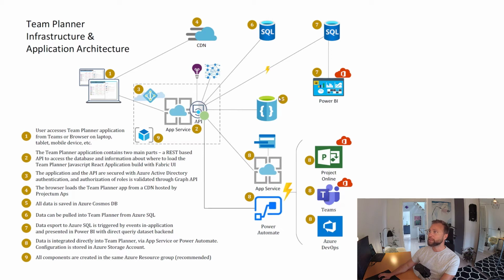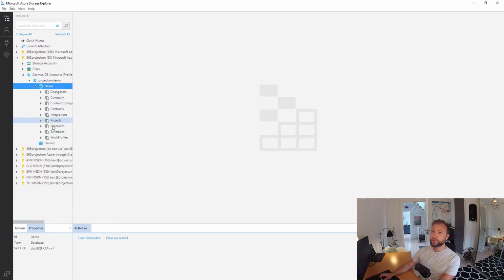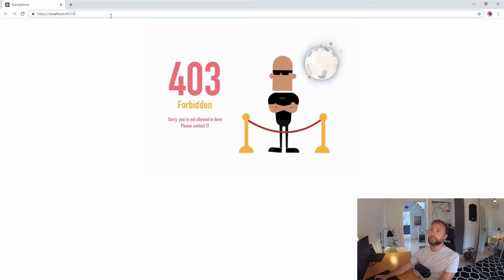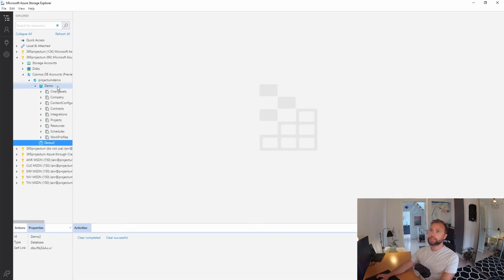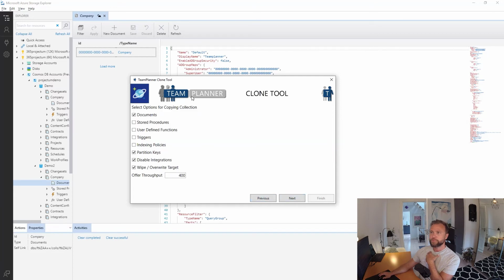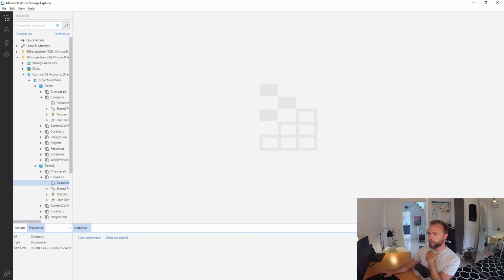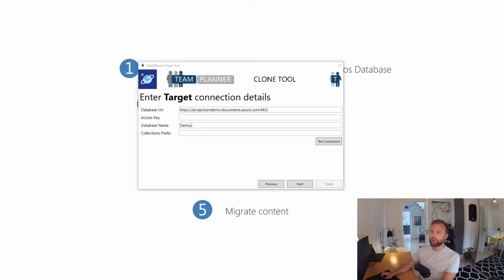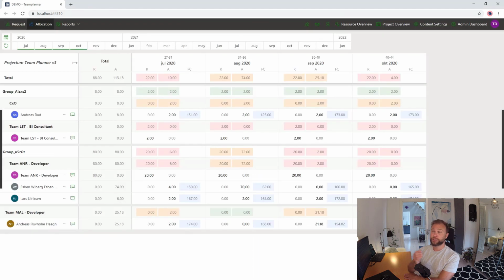How to clone a Team Planner Cosmos Database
In this video, Andreas Rud takes you through the steps of how to clone (backup/restore) a Team Planner Cosmos Database. This video will help you understand the architecture of Team Planner and how to set up a fresh Team Planner and Cosmos Database and all the way through to migrating content. You can request a free demo session with one of our consultants

OBS: Team Planner is now Projectum Resource Management

About Projectum

Projectum is a leading provider of Project Portfolio Management (PPM), Strategic Portfolio Management (SPM), and PMO solutions, helping organizations optimize their project execution and resource management. As a Microsoft Gold Partner, we specialize in the Power Platform and other Microsoft technologies to drive digital transformation and strategic success.

Our expertise includes:
✅ Projectum xPM - Anything portfolio management
✅ PMO Best Practices & Implementation
✅ Microsoft Power Platform Solutions
✅ Business Intelligence & Reporting with Power BI
✅ Agile, Scrum, and SAFe Frameworks